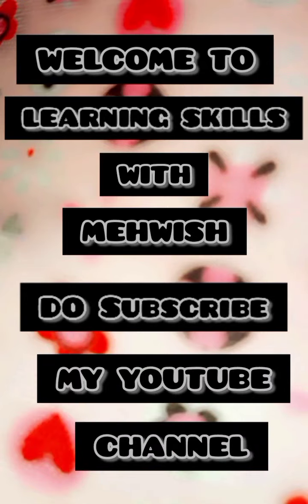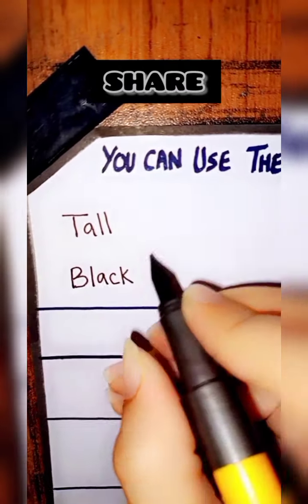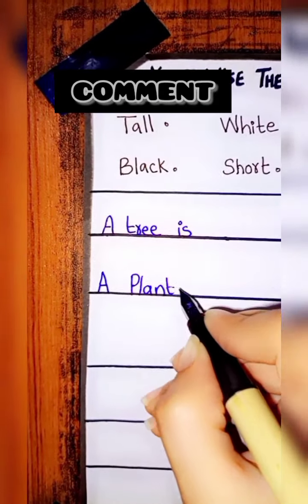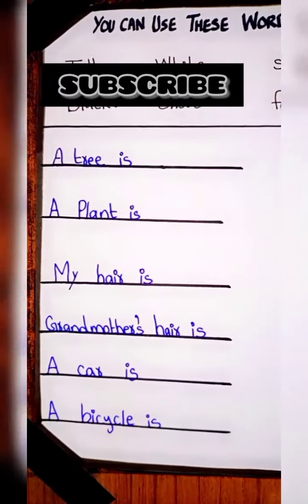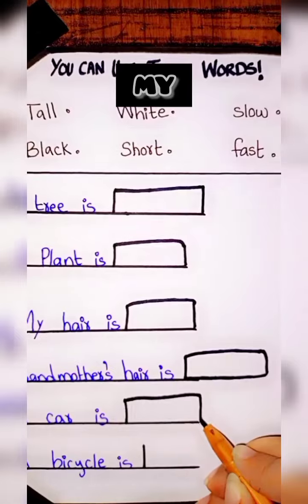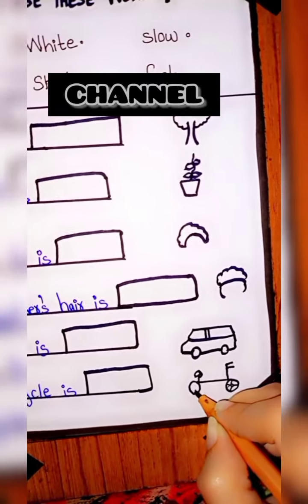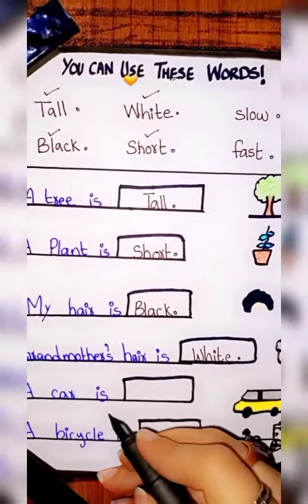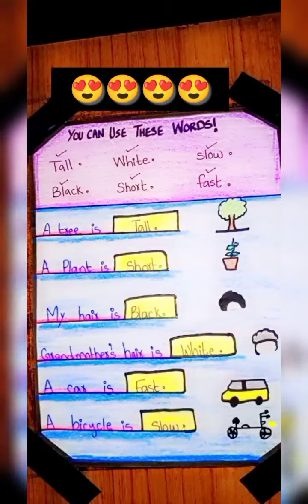How To Solve The English Words